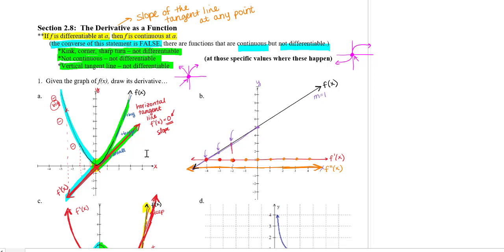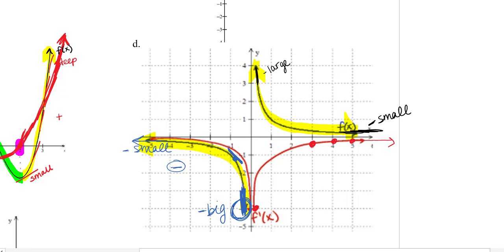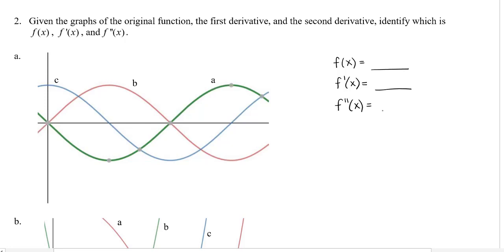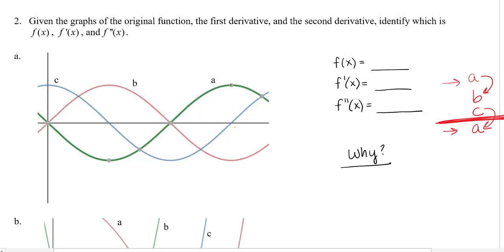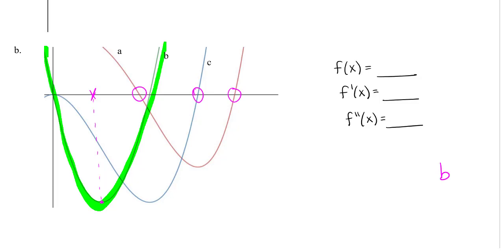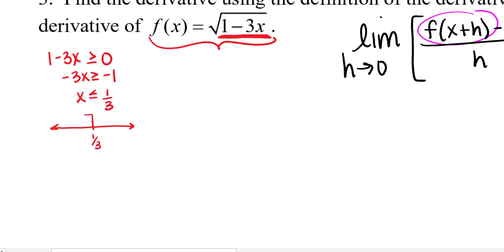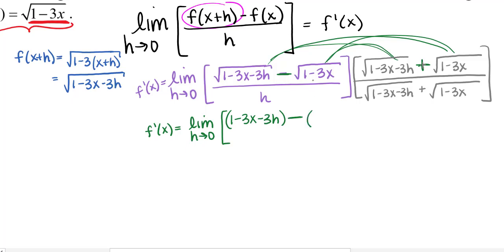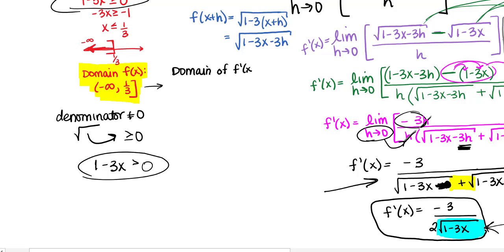MAT220 3.2 Derivative Graphing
This video will explain how to determine which graph is the original function, which is the first derivative, and which is the second derivative.  This video will also go through another derivative using the limit process, where in this problem students have to rationalize the numerator and determine the domain of the original and of the derivative.